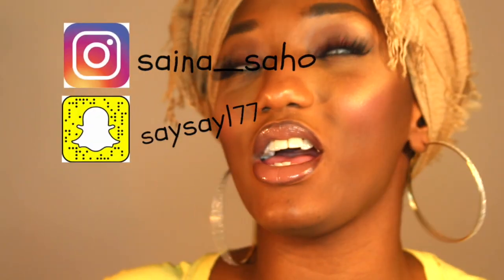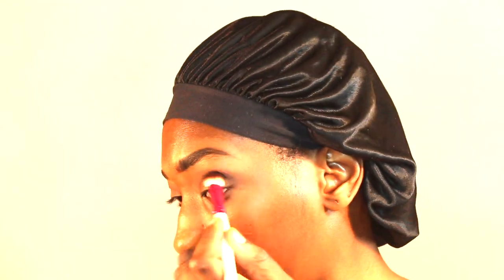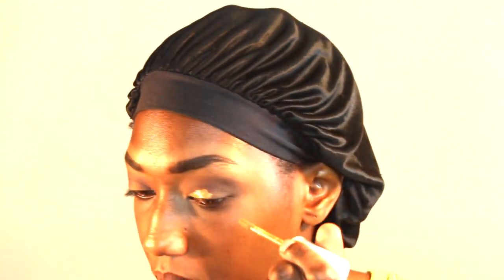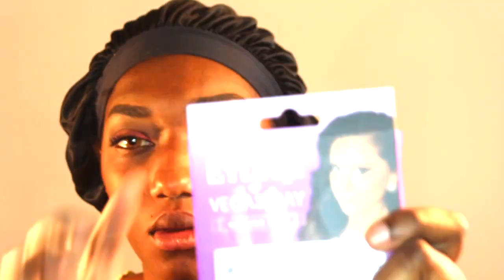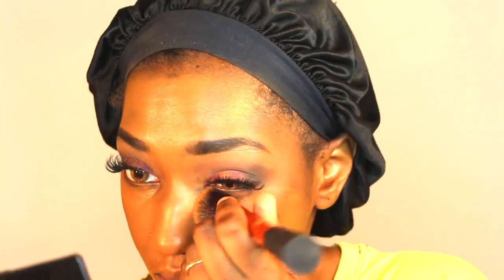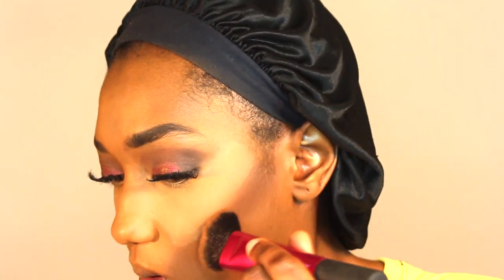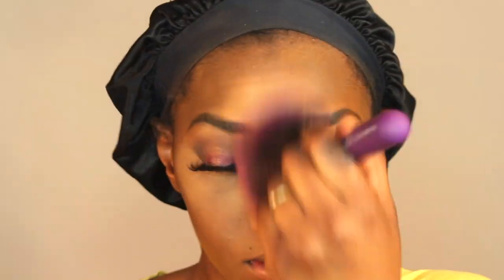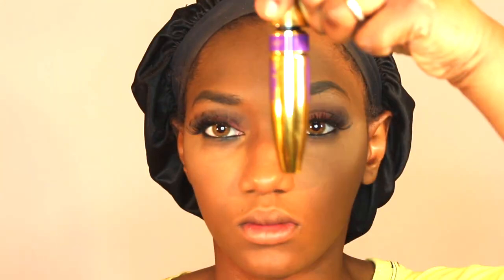BADDIE DRUGSTORE MAKE UP TUTORIAL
This video is about BEING A BADDIE WITH DRUGSTORE MAKE UP.
SC: SAYSAY177
 I will list all the products down below but it will not he in the particular order

Maybelline fit me loose powder

Maybelline Fit Me Matte + Poreless Powder

Maybelline Fit Me Matte + Poreless Foundation

Maybelline The City Mini Palette x Shayla

Maybelline FaceStudio Master Chrome Metallic Highlighter

Maybelline Baby Skin Instant Pore Eraser Primer

Maybelline Volum' Express The Colossal Big Shot Mascara

NYX Glitter Primer

NYX Matte Finish Makeup Setting Spray

EYLURE Vegas Nay Shining Star Lashes

E.L.F. COSMETICS Blush Palette

E.L.F. COSMETICS Lip Lacquer